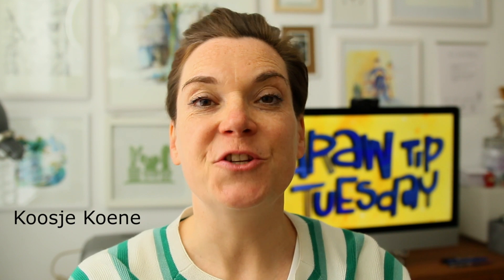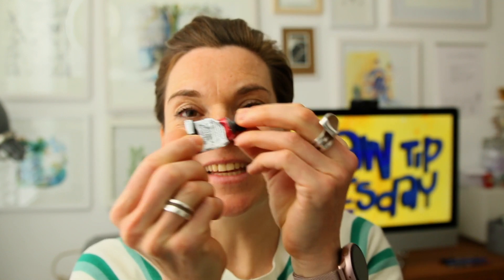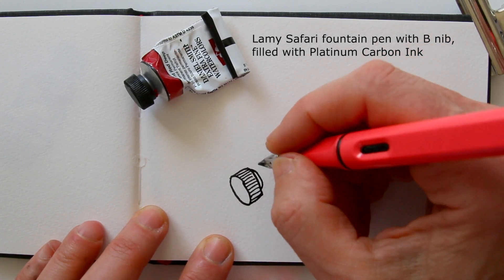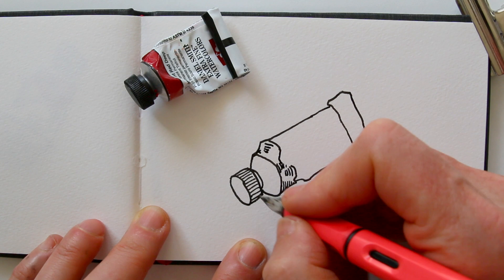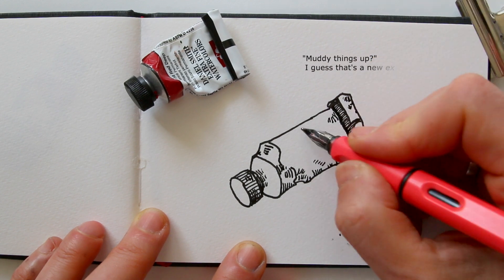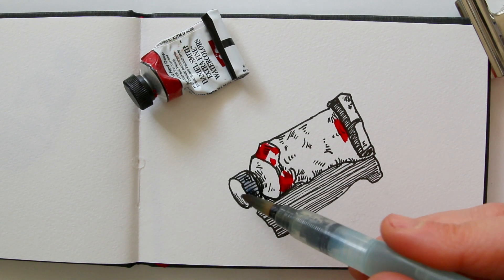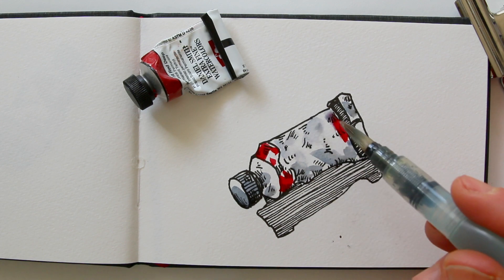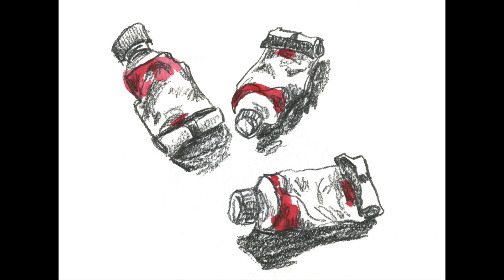Take 5 Minutes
Once more I am drawing the little watercolor tube I've been drawing for weeks now - just to prove that it doesn't matter what you draw, but that it's all about the act of drawing.
I did this drawing in just five minutes, but it has given me so much more: a little meditative moment, escaping from everything going on, an interesting moment of studying shades and shapes, and a lot of joy.

Sit down for five minutes and forget everything around you while you get absorbed with the process.

If you'd like to learn from me in person: check out my workshop schedule

Materials used in this video:
-Hahnemühle watercolor book size A6
-Lamy Safari fountain with pen nib B, filled with Platinum Carbon Black ink
-Daniel Smith watercolors (Indigo for shading, permanent Red Deep)